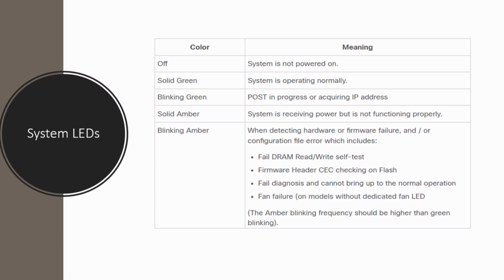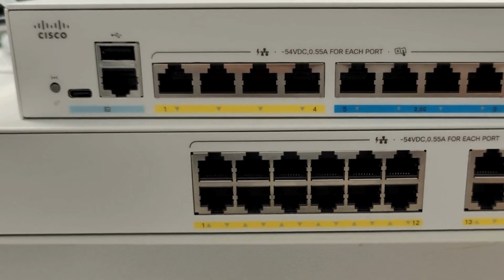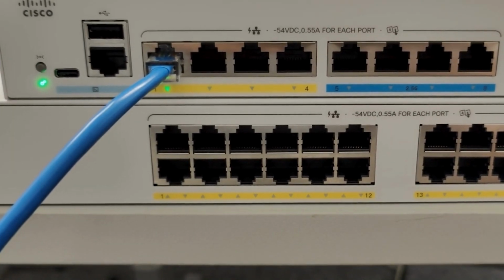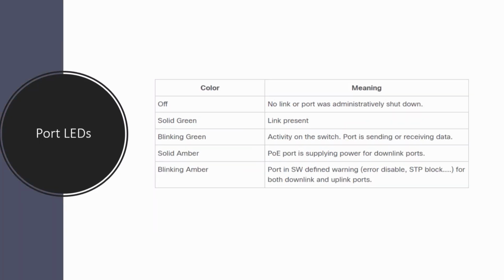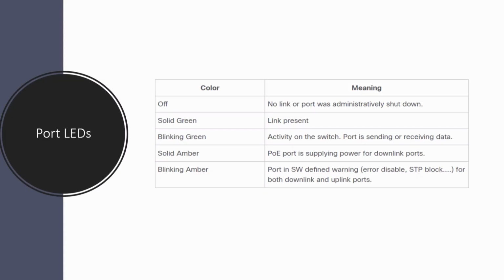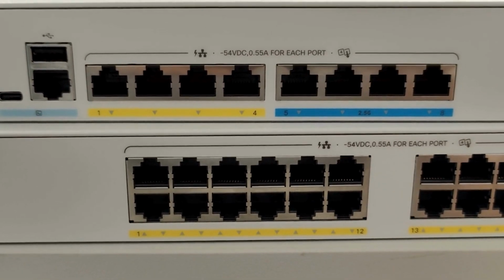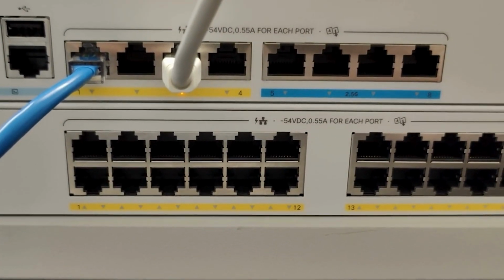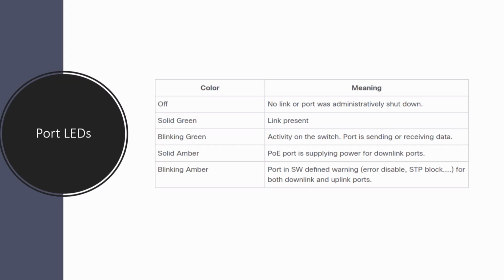Understanding System LED Lights on CBS 350 & Catalyst 1200/1300 Switches | Cisco Tech Talk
In this Cisco Tech Talk, learn how to interpret the system LED lights on Cisco CBS 350 and Catalyst 1200/1300 Series Switches. Understanding the status and error indicators of the LED lights is crucial for diagnosing issues and ensuring your switches are operating optimally.

  What you’ll learn in this video:
  – How to interpret system LED lights on CBS 350 and Catalyst 1200/1300 switches
  – What different LED indicators mean (e.g., power, port status, error alerts)
  – How to diagnose and resolve issues based on LED feedback